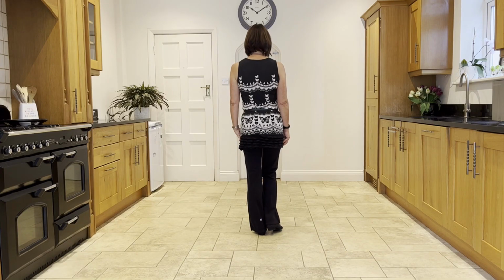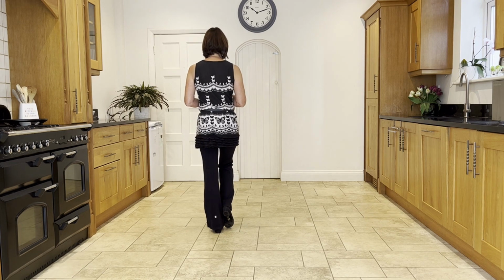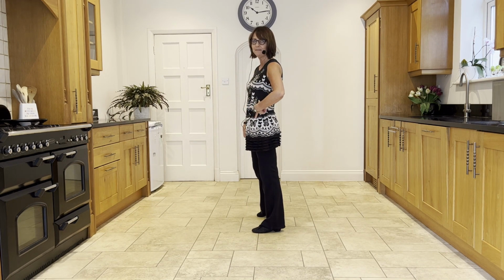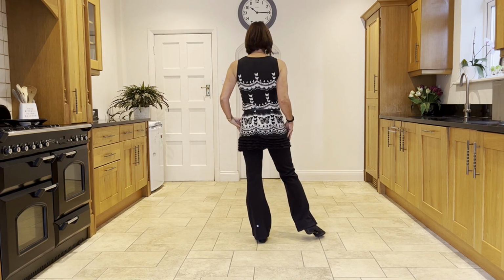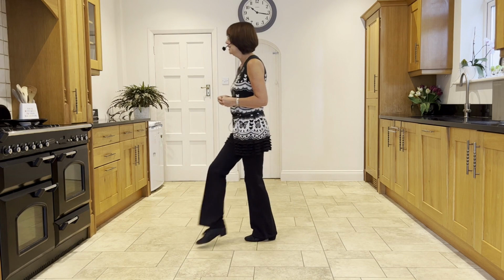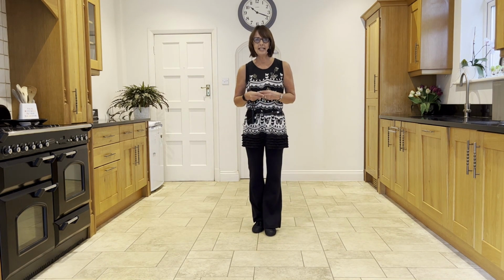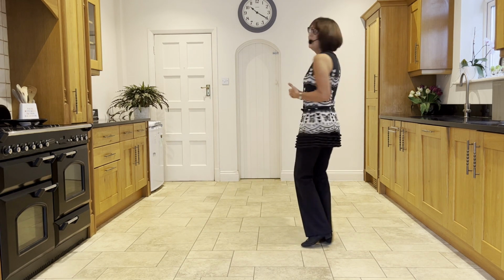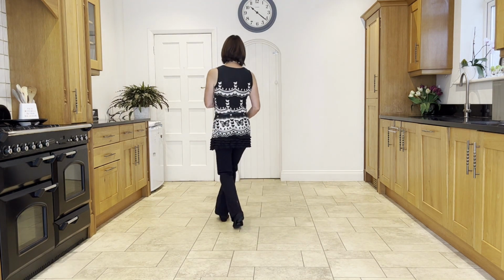Love Me Back Line Dance Tutorial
Love Me Back choreographed by Dee Musk (Aug '23) - 32 count, 4 wall, absolute beginner level. Practise with music
0:00 Section 1
0:57 Section 2
1:49 Section 3
3:32 Section 4
5:13 Wall 1 from the top
5:38 With counts
6:03 Practice walls 2, 3 and 4
7:25 Link
8:07 Practice first circuit